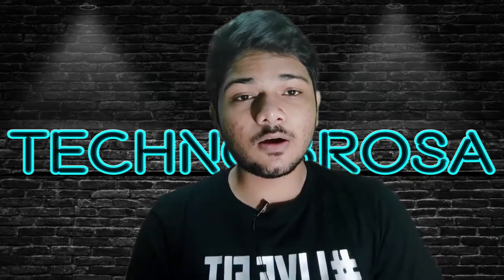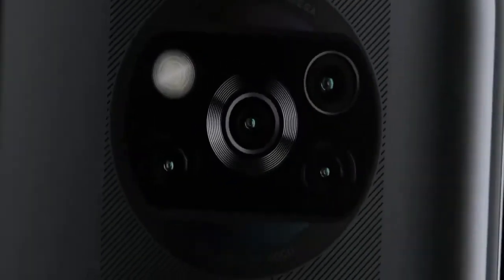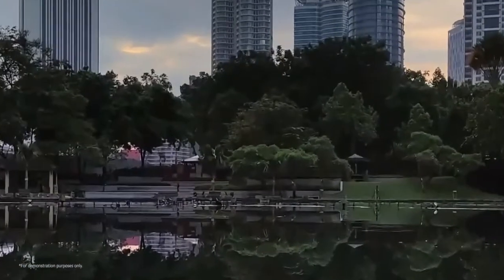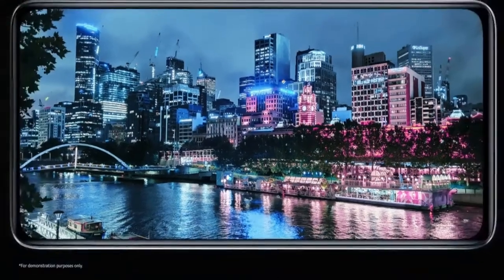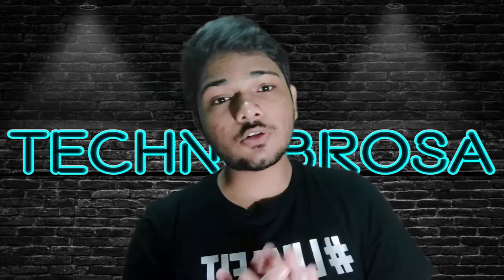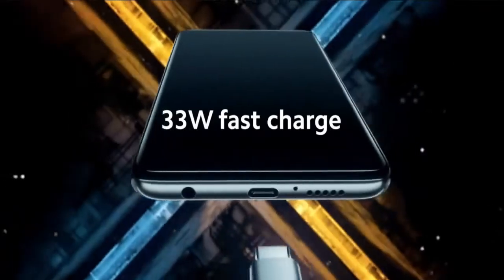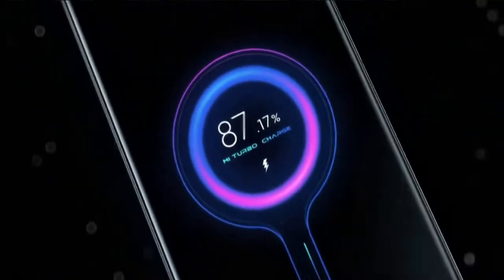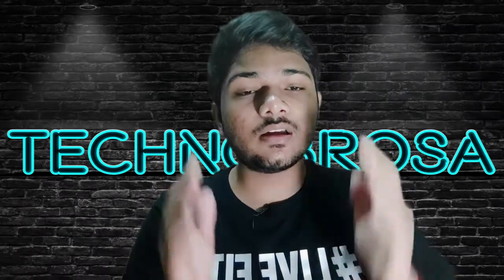POCO X3 NFC - Specs, Review, launch date, price ||Should You Buy It?|| Honest Opinion || TechnoBroSA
POCO, the industry-redefining smartphone brand, launched its latest device: POCO X3 NFC. Tailored for young tech and gaming enthusiasts, it adopts a unique finish-line design that screams power. The device puts performance above all else, offering only the most useful high-end specs with no frills at a fraction of the usual price.

Debuting Qualcomm’s newest and most powerful 700-series 4G processor – Snapdragon™ 732G – POCO X3 NFC boasts incredible performance that lasts up to two days on one charge, thanks to the handset’s large 5,160mAh battery. Meanwhile, the phone’s 120Hz+240Hz display creates an incredibly smooth and responsive experience superior to most flagships on the market.
As a perfect daily driver, POCO X3 NFC is all about incredible everyday use and an optimized gaming experience. Running on Qualcomm’s most powerful 4G processor to date, the Snapdragon™ 732G, POCO X3 NFC offers sustained peak performance and AI capabilities that will impress even the most demanding gamers thanks to its architecture based on the Kryo™ 470 octa-core CPU and Adreno™ 618 Elite Gaming series GPU.

To ensure steady operation and frictionless user experience, the device embeds LiquidCool Technology 1.0 Plus, combining an enlarged copper heat pipe with multiple layers of graphite that work together to reduce the heat of the phone’s processor by up to 6 degrees1.

The phone’s incredible performance can be further optimized for gaming thanks to the latest iteration of Game Turbo 3.0, the utility that tunes the phone in accordance with game requirements, that ensures users get the most out of the handset’s powerful hardware. Additionally, the phone’s Z-axis linear motor ensures superb haptic feedback with over 150 vibration modes for different scenarios.

Exactly the immersion you need with 120Hz + 240Hz display and stereo speakers

In line with POCO’s original goal of making innovation available to everyone, POCO X3 NFC sports a stunning edge-to-edge 6.67” FHD+ DotDisplay with a staggering combination of a 120Hz refresh rate and a 240Hz touch sampling rate.

POCO X3 NFC boasts one of the smoothest screens in its price category. The DynamicSwitch function allows the phone to save power by automatically switching  between 50, 60, 90 and 120Hz depending on the use case and the format of content displayed on the screen. This allows the phone’s refresh rate to go up for use cases like gaming and down for lighter operations like reading – thereby optimizing power usage

The 240Hz touch sampling rate further reinforces the phone’s extraordinary display capabilities, allowing it to beat most competition hollow. POCO X3 NFC boasts 33% faster response than most flagships currently on the market2, providing for an exceptionally satisfying user experience as well as giving users a noticeable competitive advantage even in the most sophisticated games.

To ensure utmost immersion, the device also packs a pair of flagship-grade stereo speakers. The 4cc-equivalent upper speaker, 1cc-equivalent lower speaker, and up to 0.5mm vibration amplitude provide for crystal clear stereo sound and an absorbing gaming experience. Meanwhile, the speakers’ ability to self-clean ensures unmuffled audio in the long run.

Exactly the photos you need with 64MP AI quad-camera system

POCO X3 NFC sports a top-notch rear quad-camera system consisting of a 64MP main camera, 13MP ultra-wide angle camera, 2MP macro camera and a 2MP depth sensor.

The phone’s main camera is a flagship Sony IMX 682 sensor featuring an  ƒ/1.89 aperture and 1.6μm 4-in-1 Super Pixel that produces detailed and ultra-clear pictures. The 13MP ultra-wide angle camera boasts a 119° field of view propped up by ƒ/2.2 aperture and a 1.0μm pixel size, while the 2MP macro camera and depth sensor complete the setup offering extra functionality and reinforcing the main lens’ capabilities.

On the front, the device sports a tiny dot 20MP camera with ƒ/2.2 aperture and 1.6μm 4-in-1 Super Pixel, ideal for taking unblemished selfies.

 For those trying to stand out from the crowd, POCO X3 NFC packs a slew of creative features including six kaleidoscope options, Gold vibes mode, Cyberpunk mode, numerous new photo filters, as well as AI Skyscaping 3.0, presenting new creative ways to brighten up users’ social media feed.

Video enthusiasts can make use of the device’s 4K video recording as well as features including smooth video zoom, focus peaking and AE/AF lock.

This is relatively a new channel